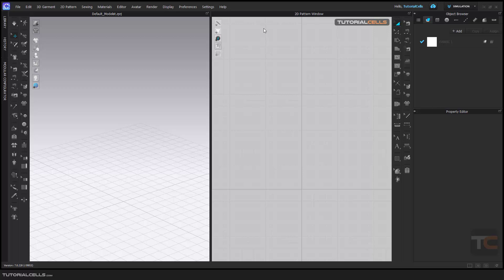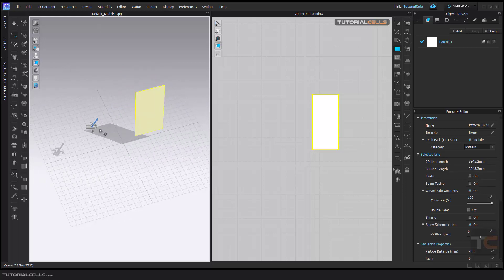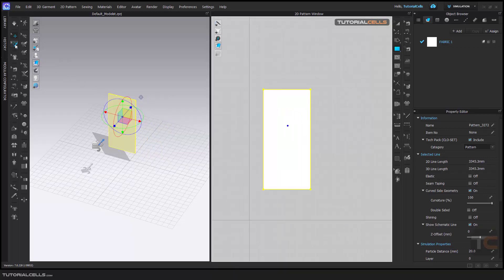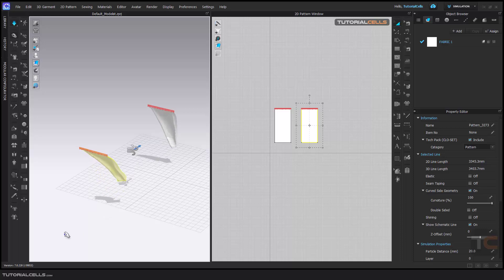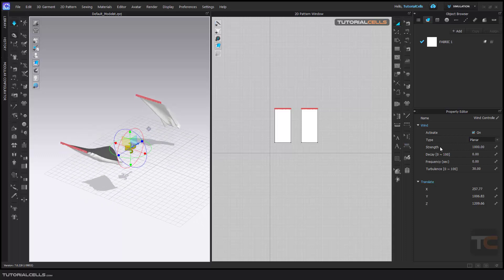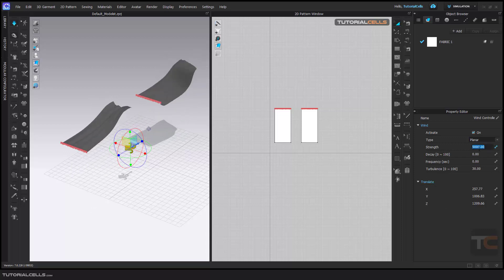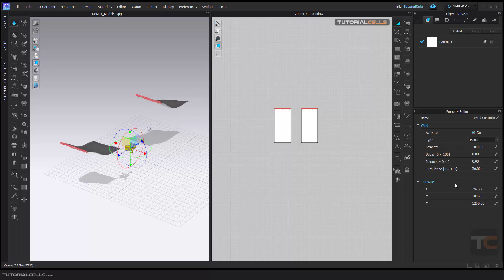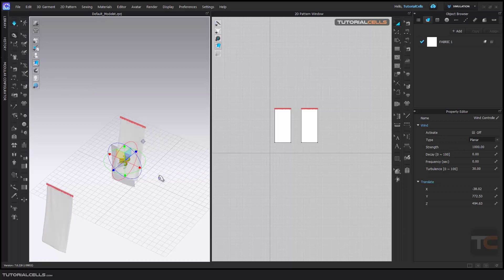0053. wind ( wind cloth simulation ) in clo3D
In this lesson, we want to explain the wind tool, which is used to create wind effects on clothes.